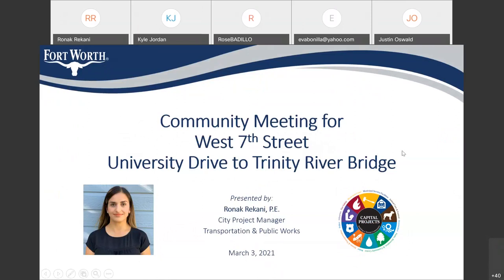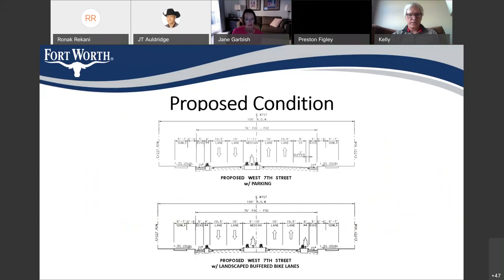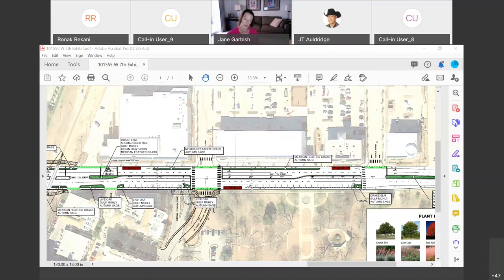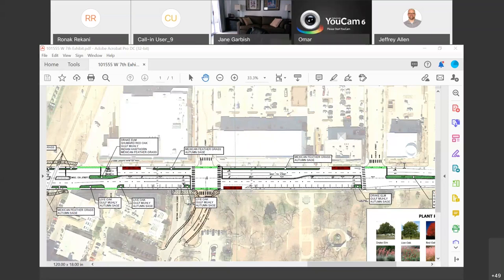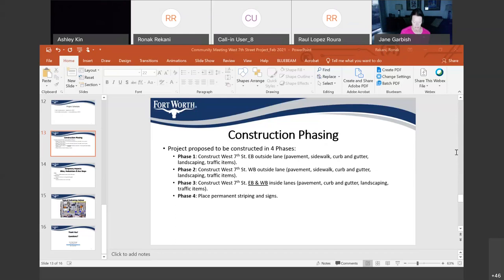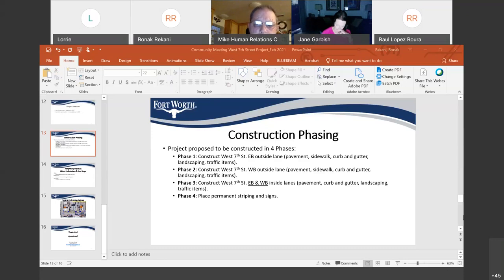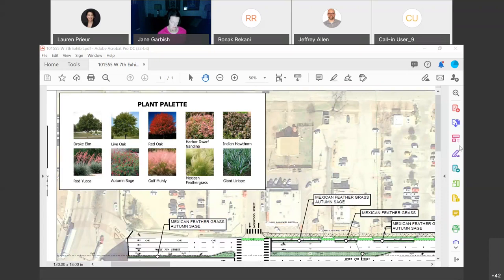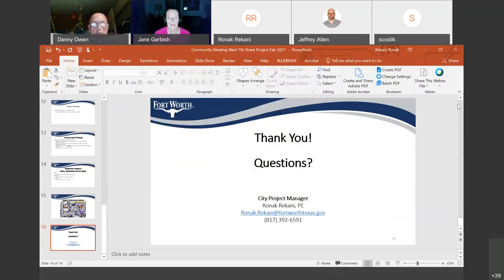Community Meeting for West 7th Street Improvements Project